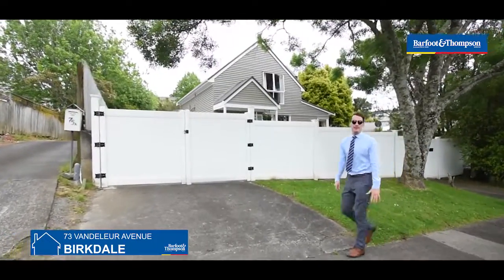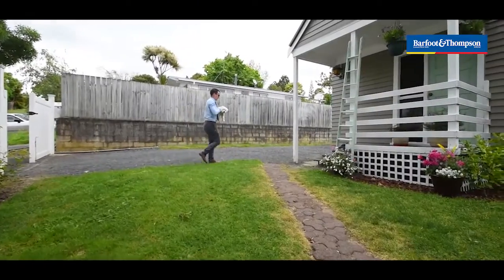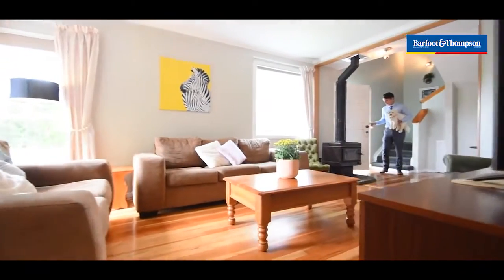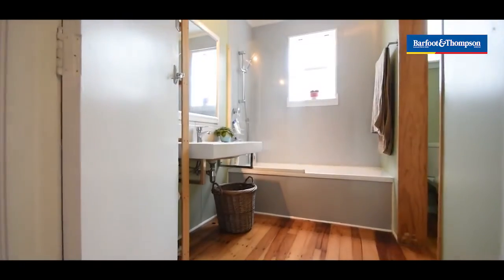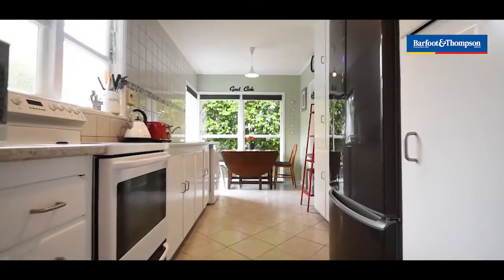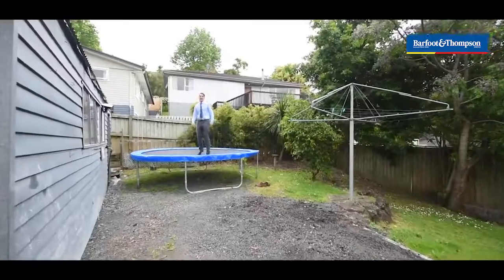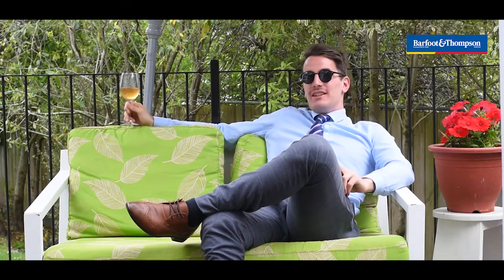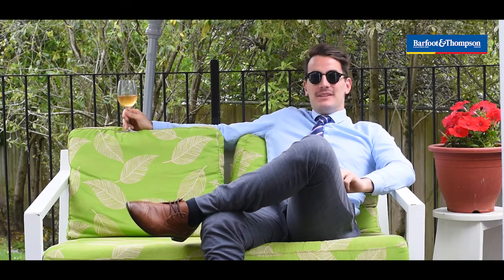SOLD - 73 Vandeleur Avenue, Birkdale - Nathan Canton and Bev Bellas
Sunny and spacious on Vandeleur

**Auction Brought Forward - 2:30pm on Friday 30 Nov 2018 at Browns Bay Barfoot & Thompson Office**
*Contact Listing Agent for more information*

This stunning weatherboard home is set on a ...

Property Marketed by: Nathan Canton, Northcote and Bev Bellas, Northcote